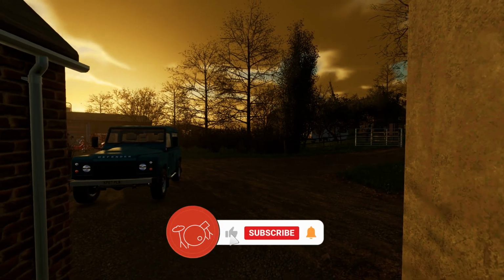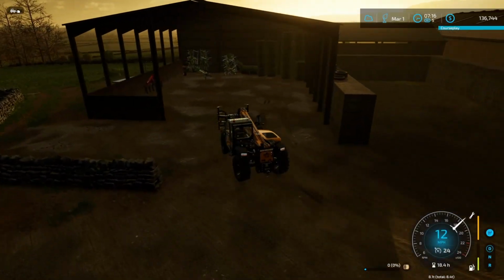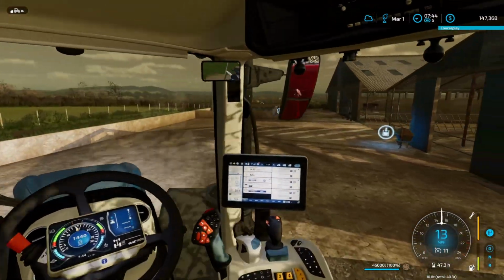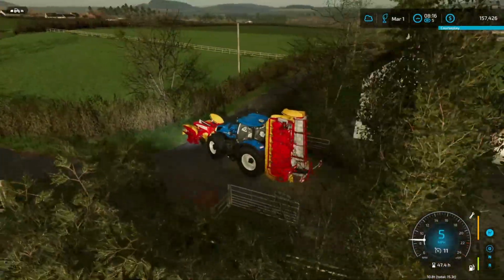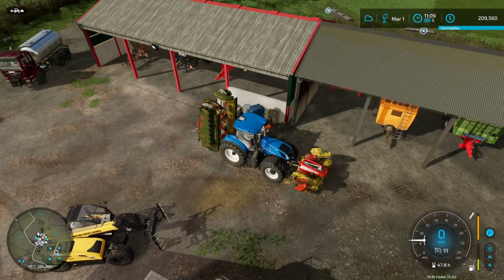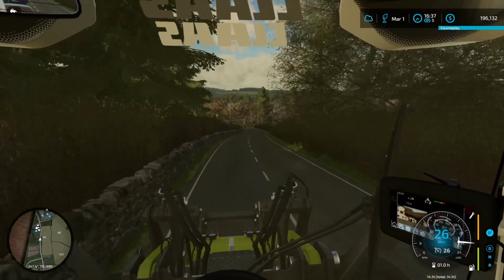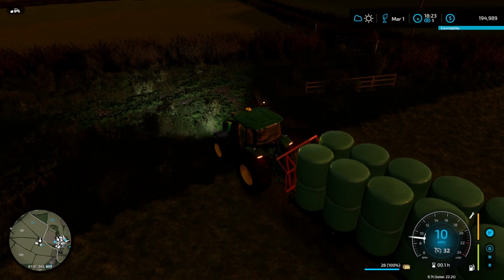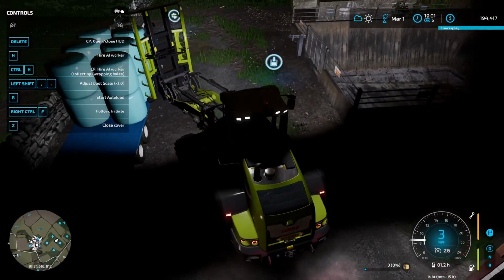More new equipment makes BALING a BREEZE | FS22 - 1,000 Cows EP 13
Welcome back everyone!  Another round of new equipment makes its way to the farm.  Efficiency is the name of the game!

About the series:
We're buying 1,000 cows on Court Farms.  Will we be ready?